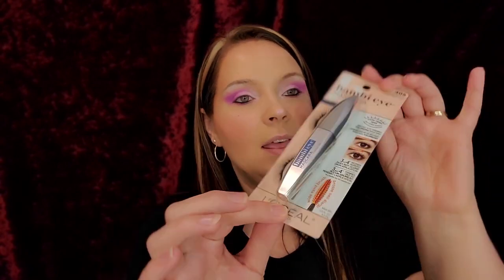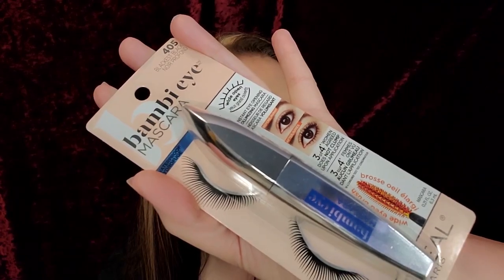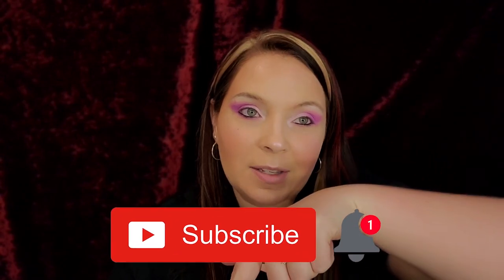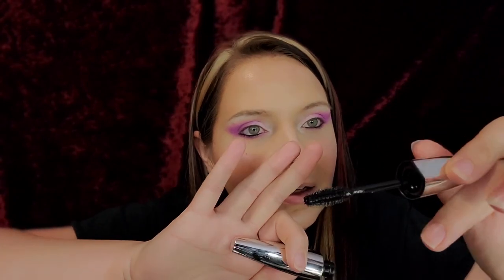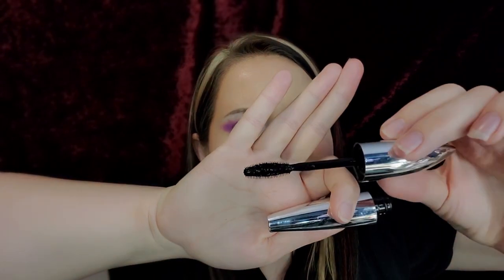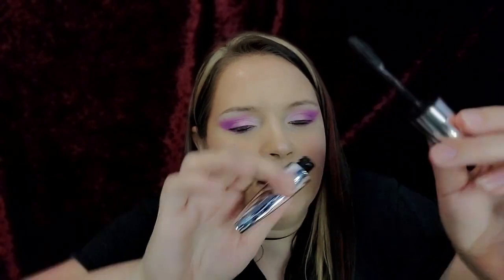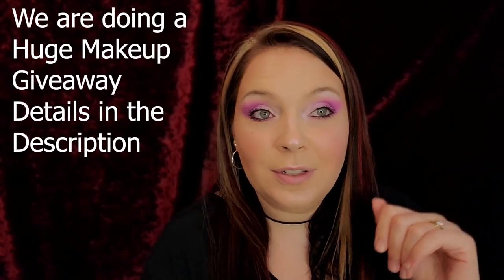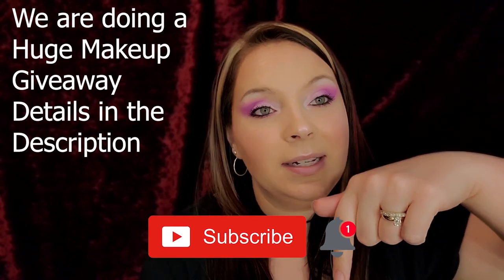L'Oreal Paris Bambi Eye Mascara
I love L'Oreal Paris Mascara and this Bambi Eye just got added to that list. Not heavy and doesn't weigh down your lashes. Keeps the wide open, bambi eye look for hours! Go grab yourself one at Walmart for like $7.